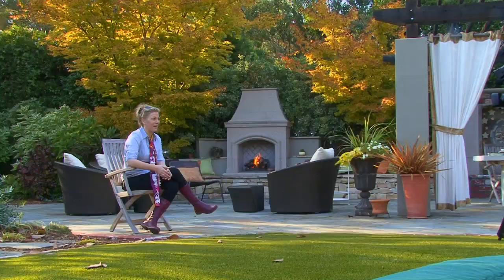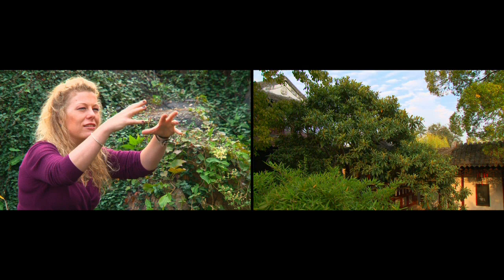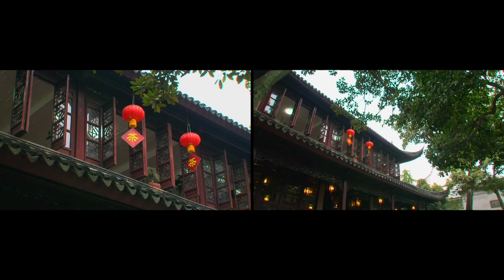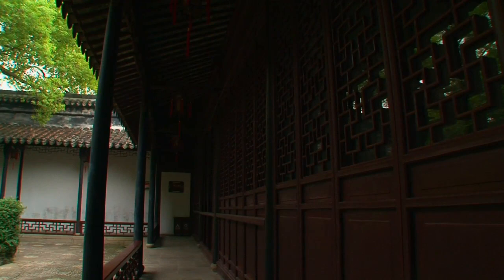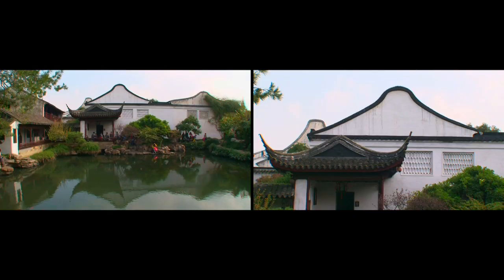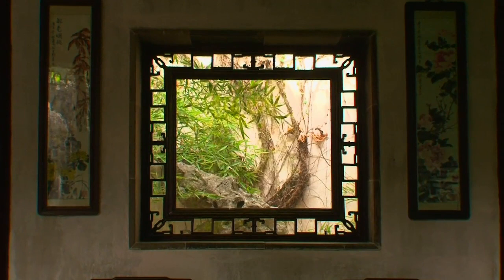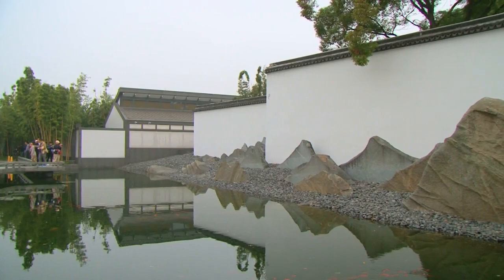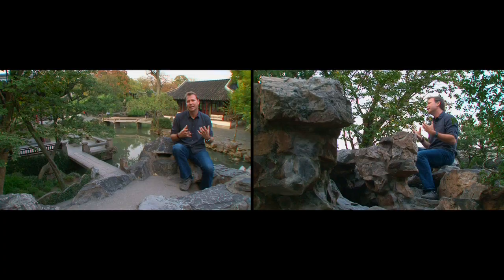Decoding Ancient Chinese Gardens (full program)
Suzhou is the heart and origin of the world’s oldest and most well known classical Chinese Gardens. These gardens are on UNESCO’s World Heritage site list. Lance, an architect, and Kelly, a landscape designer, from the SF Bay Area experience the synthesis of art, nature, and architecture from several masterpiece gardens in Suzhou, China. They also engage in different aspects of Suzhou’s culture.
These two travelers visit the Master of Nets Garden, which was designed and built during the Song Dynasty almost 1000 years ago. They traverse the rock maze of the Lion Forest Garden, and experience the tranquility of the Couple’s Retreat Garden and more.
Along they way, they see the architectural poetry of the garden-like Suzhou Museum, designed by the world famous architect, I.M. Pei, who also designed the Louvre in Paris.
An exciting excursion to the water town of Tongli, south of the Yangzte River Delta, exposes Lance and Kelly to ancient waterways, bridges and residential architecture. At the 100 year old restaurant, Songhe Lou, they savor Suzhou cuisine like the signature dish Song Shu Gui Yu (fried sweet and sour squirrel-shaped Mandarin fish).
Watch Lance and Kelly’s discovery of a distinctive culture as they decode ancient Chinese Gardens.